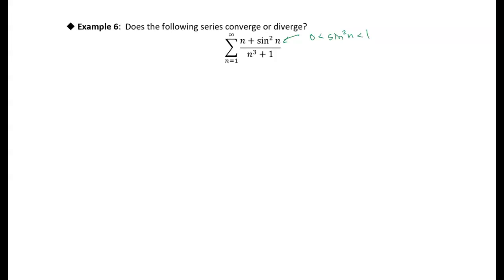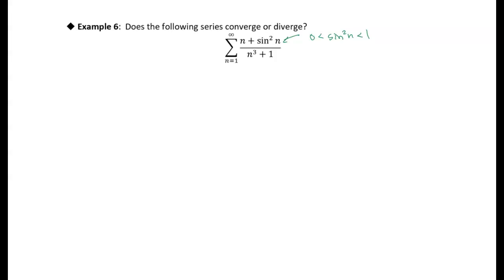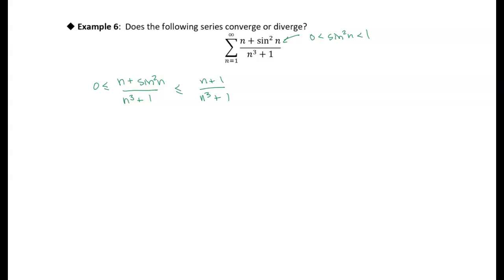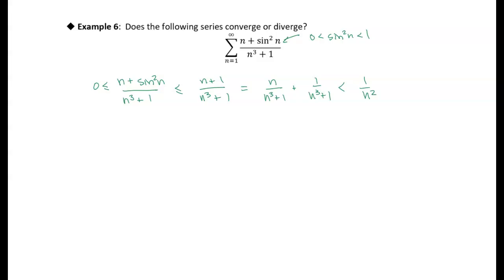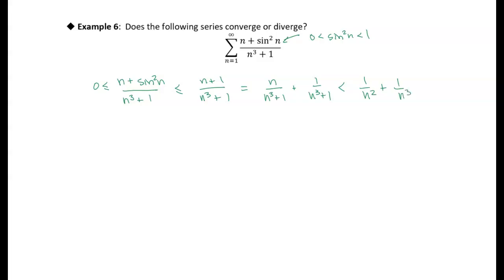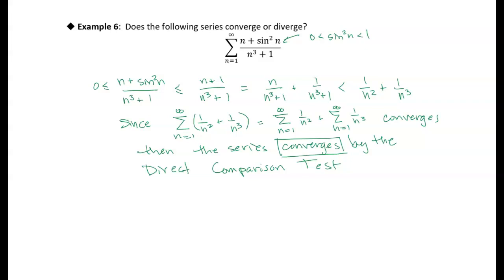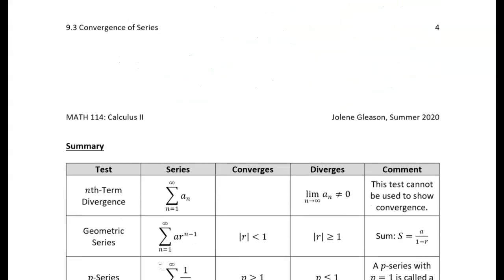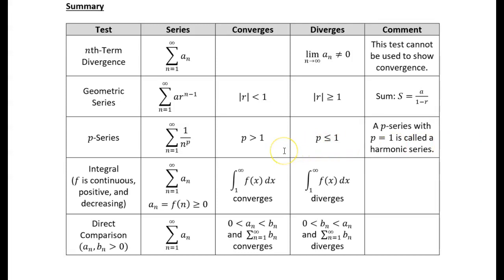9.3-9.4 Integral and Comparison Tests: Example 6